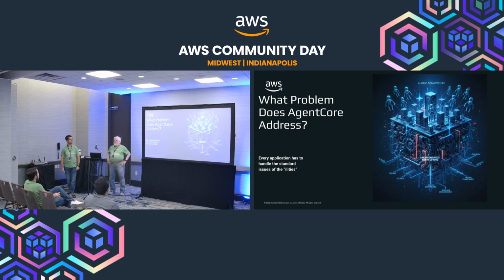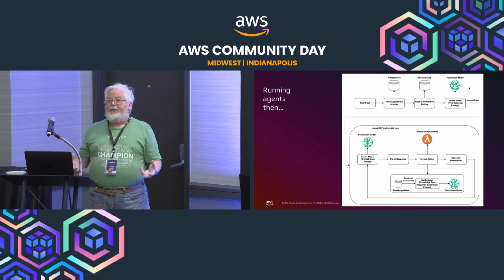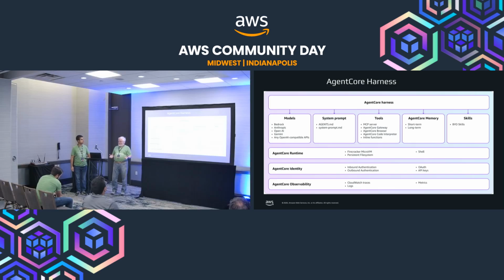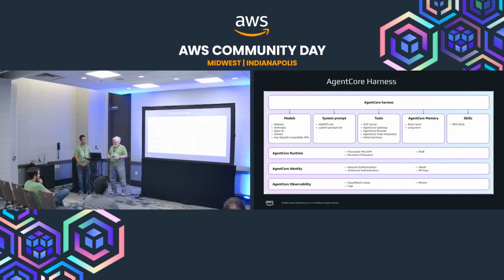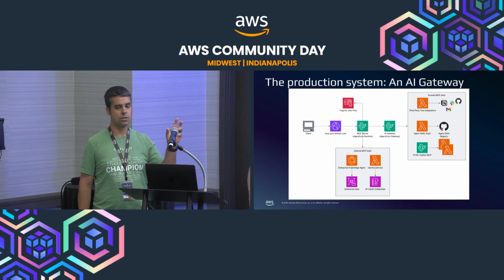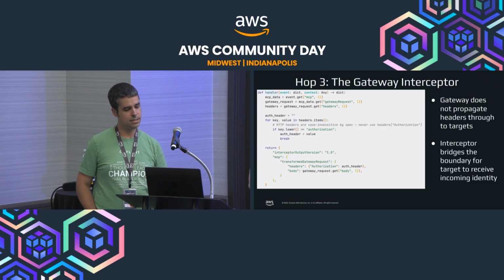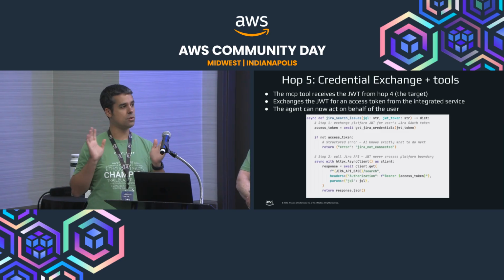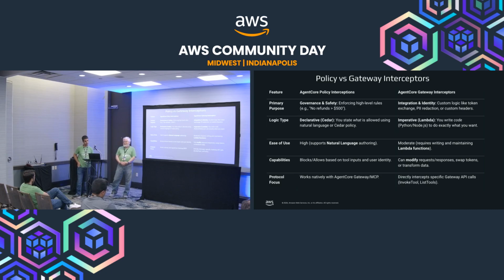Brian Tarbox & Chris Gonzalez - AgentCore execution: Deep Dive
Brian Tarbox
Chris Gonzalez
AgentCore execution: Deep Dive

Moving AI agents from local scripts to production requires robust infrastructure and ironclad security . This session explores how Amazon Bedrock AgentCore eliminates the "undifferentiated heavy lifting" of agent deployment. We will dive deep into the AgentCore Runtime, which uses hardened Firecracker microVMs for secure, serverless execution , and AgentCore Policy, which enforces deterministic security boundaries around your tools .

Key Takeaways:

• Serverless Agent Execution: Discover how AgentCore Runtime abstracts resource sizing entirely, automatically scaling up to 2 vCPU and 8 GB of memory to match your code's demand .

• Sandboxed Capabilities: Learn how the Code Interpreter executes in isolated, single-use microVMs with no external network egress to prevent lateral movement and data exfiltration .

• Deterministic Governance: See how to use AgentCore Gateway and Cedar policies to strictly govern agent-to-tool interactions and block unauthorized actions outside of the agent's core logic

Brian Tarbox
AWS Community Hero, AWS Ambassador, Alexa Champion, New Voices Mentor, Leader of the Boston AWS MeetUp, 5x AWS Certifications, 10 US Patents, dozens of publications, 2010 Java One award for most innovative use of Java for a system to turn log files into music.

Chris Gonzalez
Chris is a Platform Architect at Caylent. He is also an AWS Community Builder and the organizer for the AWS User Group in Knoxville, TN.